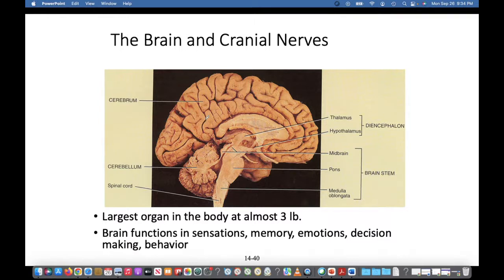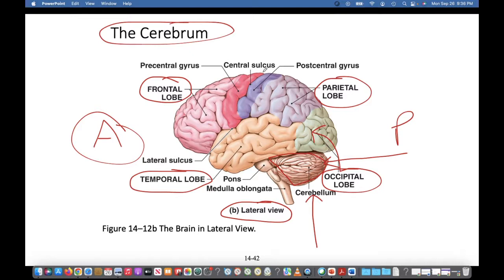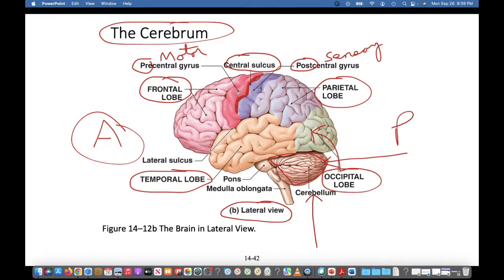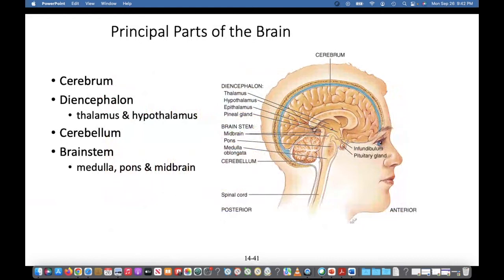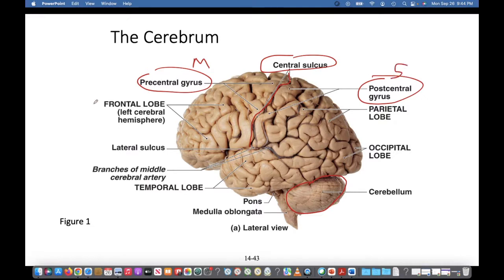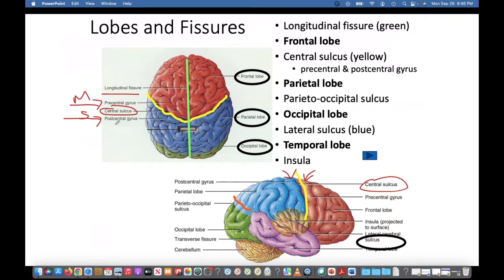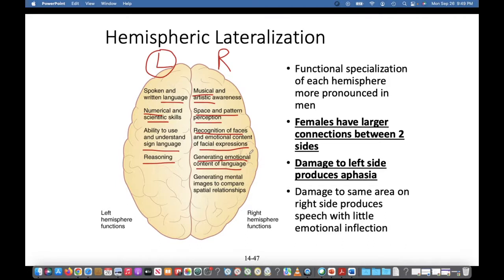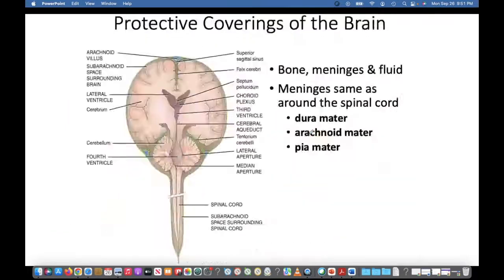Brain introduction- cerebrum, medulla, pons, midbrain, cerebellum, brain waves